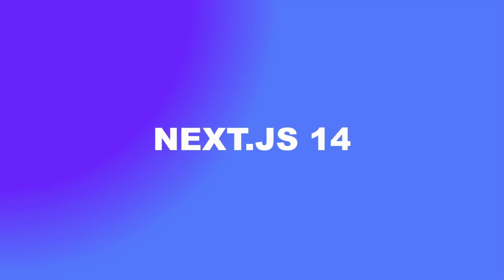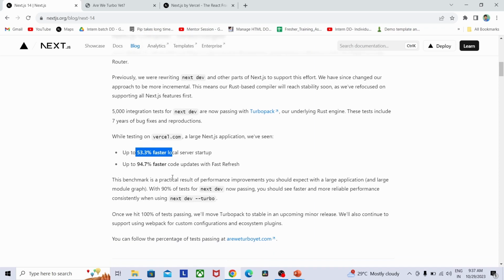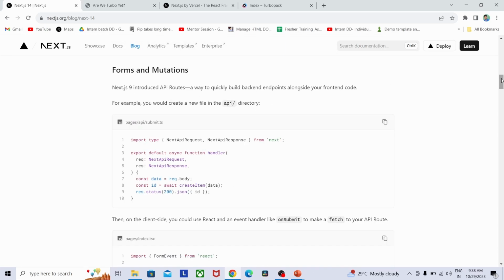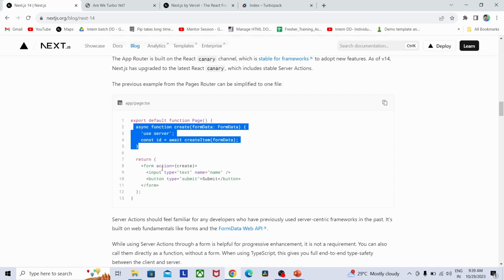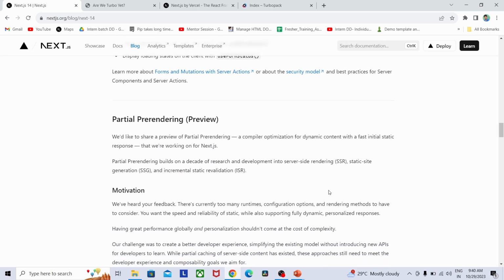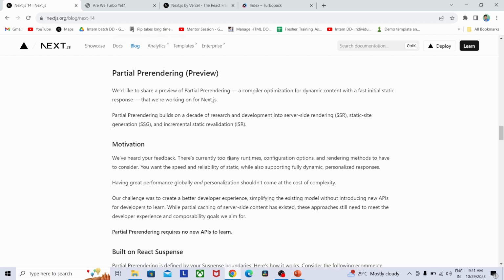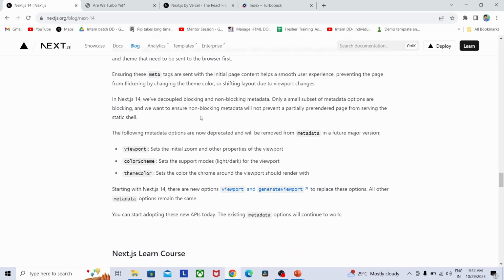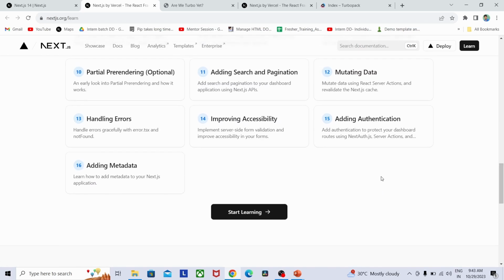NEXT.JS 14 NEW RELEASE